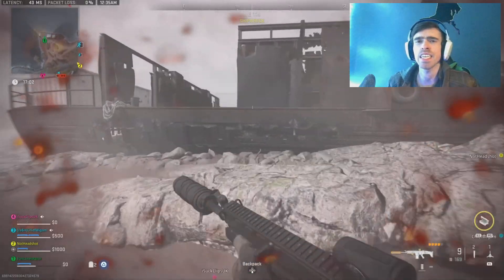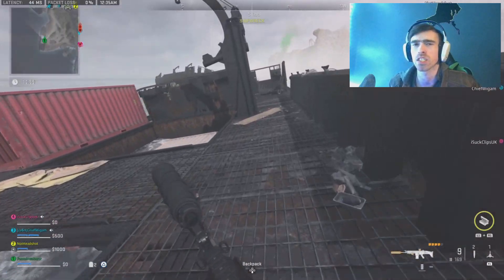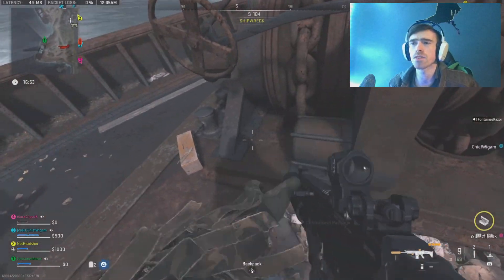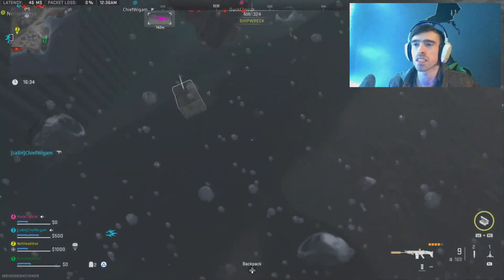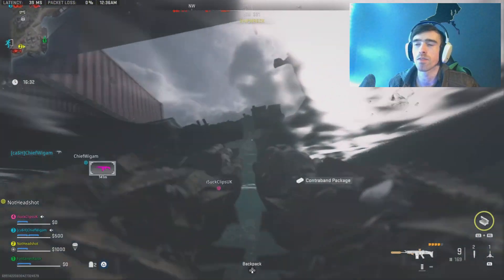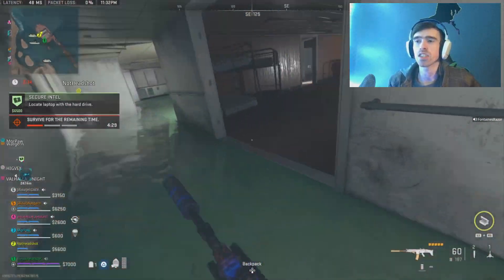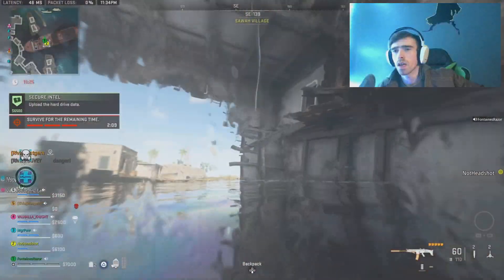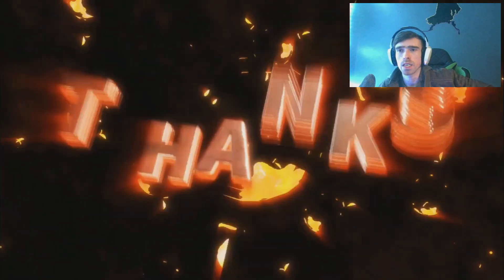DMZ Quick Mission Guide - Salvager